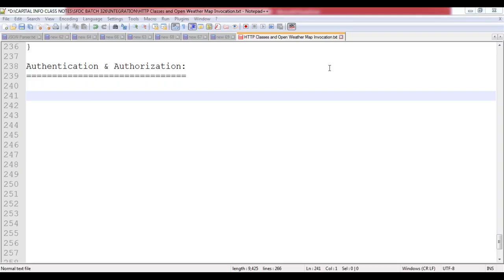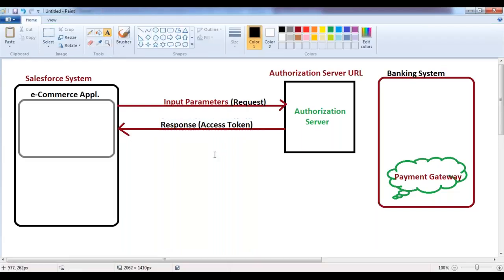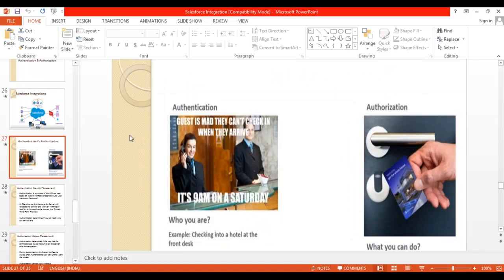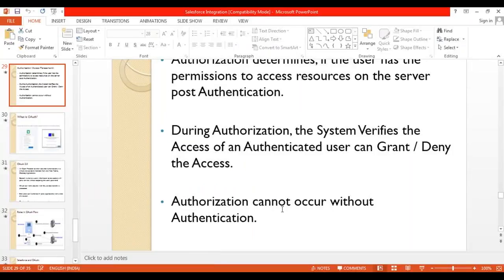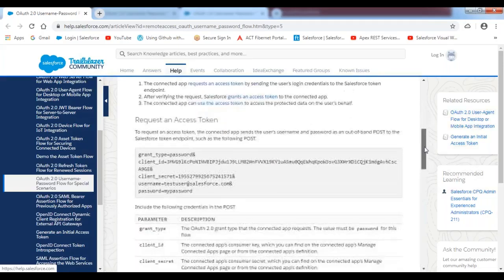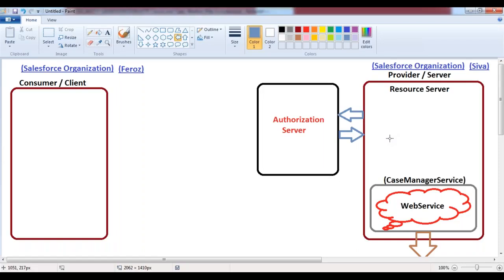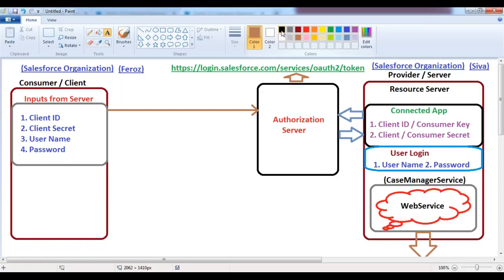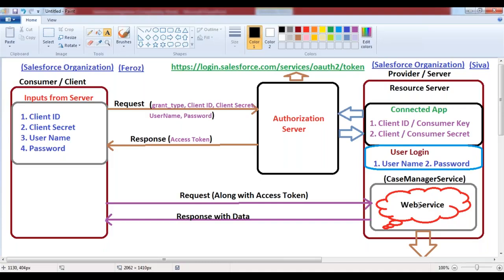Session 14 OAuth UserName Password1